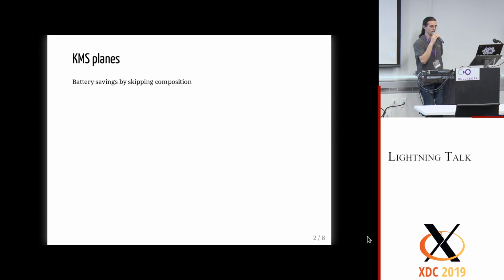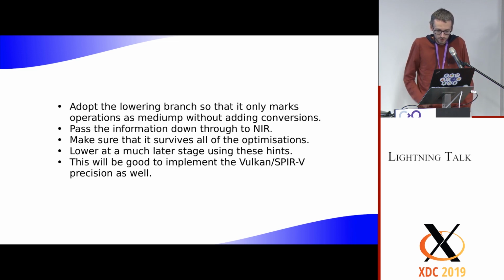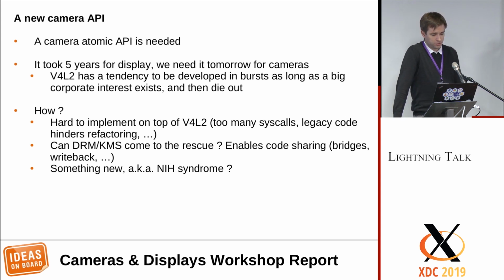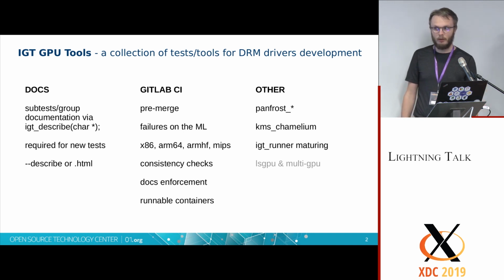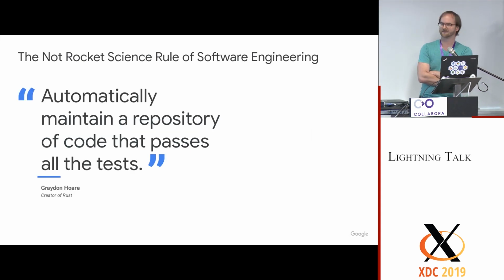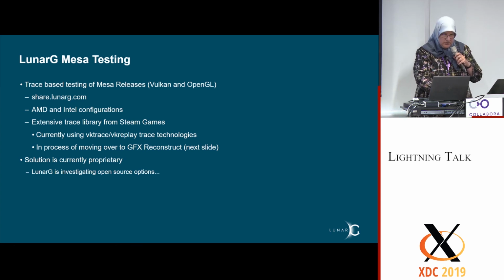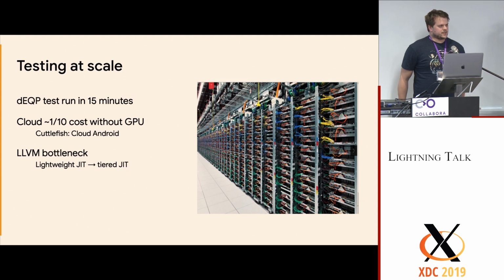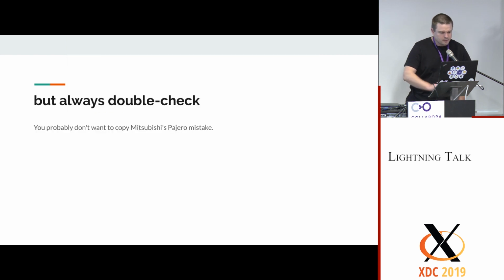XDC 2019 | Lightning talks, Round 2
01 - Workshop summary - Let's make KMS planes useful for compositors - Simon Ser (0:41)

02 - Workshop summary - Mediump breakout session - Neil Roberts (5:39)

03 - Workshop summary - Mesa CI: next steps - Martin Peres (12:24)

04 - Workshop summary - Cameras & Displays: how much can we share - Laurent Pinchart (15:42)

05 - Workshop summary - Allocator discussion - Andy Ritger (22:27)

06 - IGT GPU Tools Update - Arkadiusz Hiler (27:42)

Short update on IGT - what has changed, where are we currently and what is cooking up. IGT GPU Tools is a collection of tools and tests aiding development of DRM drivers. It's widely used by Intel in a public CI system, has targeted test for v3d, panfrost, amdgpu, etc., and helped to test-drive development of VKMS. I am one of the maintainers.

07 - Reviving vintage (underserved) graphics hardware on X Server - Kevin Brace (33:08)

I will discuss my effort to maintain, bug fix, and further develop vintage (underserved) graphics hardware device drivers. I will go over the accomplishments in this area so far, future plans, and challenges of working with older generation hardware in today's world.

08 - Panfrost status update - Alyssa Rosenzweig, Tomeu Vizoso (38:32)

This lightning talk will provide a status update on the open-source graphics stack for Mali Midgard GPUs, including a demo of new features developed since XDC2018.

09 - GitLab CI for Mesa - Eric Anholt (42:15)

A lightning talk about the Mesa gitlab CI system I've been building for freedreno and the swrast drivers, and how other driver teams could extend it to keep master always green for them, too.

10 - LunarG Mesa Regression Testing - Karen Ghavam (51:15)

Quick demo of the Mesa regression testing being done by LunarG on Mesa releases.

11 - SwiftShader, a Vulkan Reference Implementation - Nicolas Capens (56:21)

SwiftShader is a CPU-based implementation of the Vulkan graphics API. It enables consistent testing of Vulkan applications without a dependency on specific hardware, or provides fallback support for running applications on systems without a Vulkan-capable GPU or driver.

12 - RAPID: Realtime Approximate Ink Display - Jason Gerecke (1:03:00)

A quick introduction to a compositor-driven approach to input latency reduction. Discuss the idea of introducing an "inking" protocol that uses compositor tricks to cover over application and network latency.

13 - xserver maintenance plans - Adam Jackson (1:09:28)

Hey, the X server still exists. Right now nobody is planning any releases, but things still get merged and should get released. This talk will present a strawman proposal for automated major releases and policy for stable releases.

14 - Easy project naming - Peter Hutterer (1:11:30)